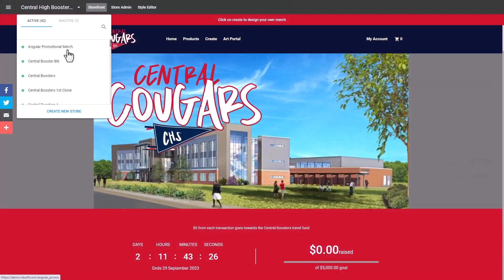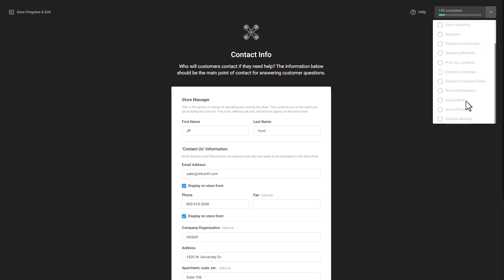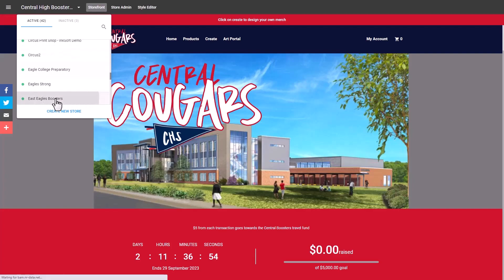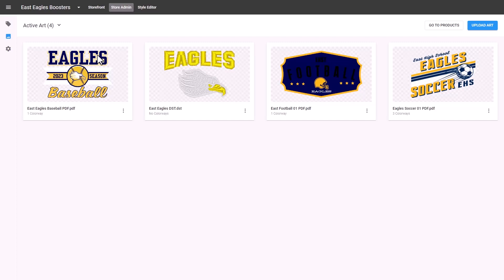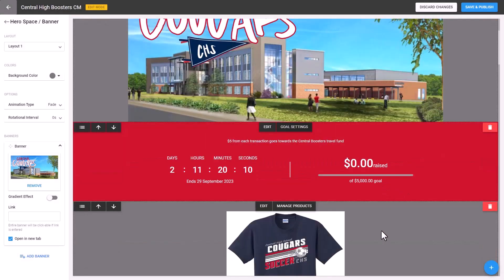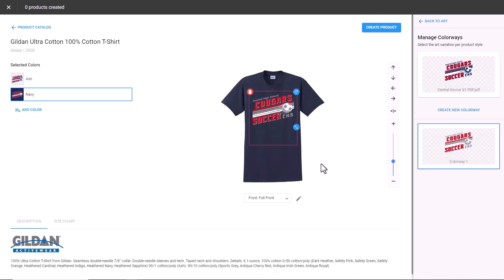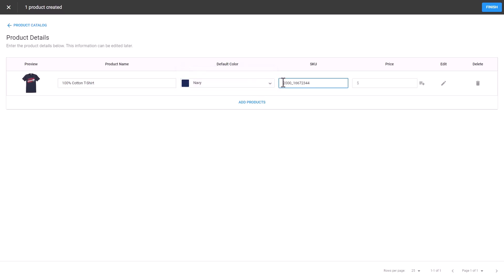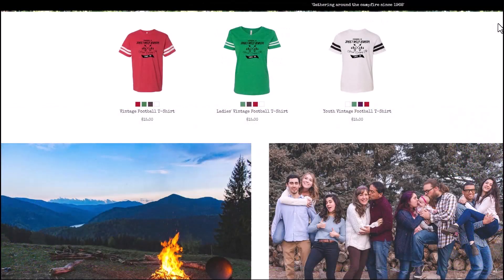InkSoft Stores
An overview of InkSoft stores including creating a new store, cloning a store, editing a store, and adding products to a store